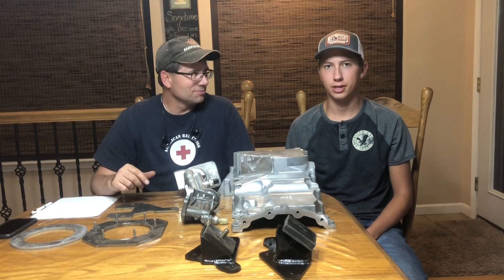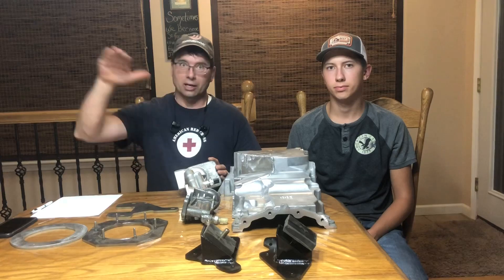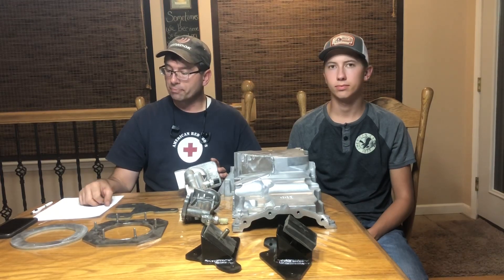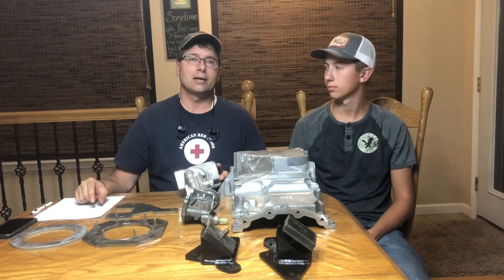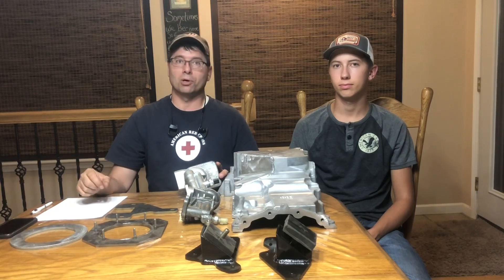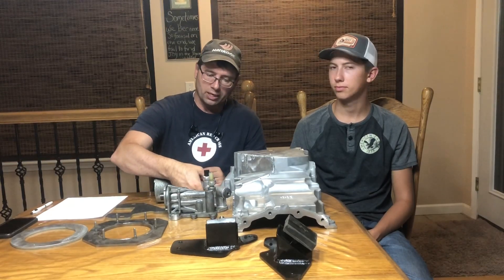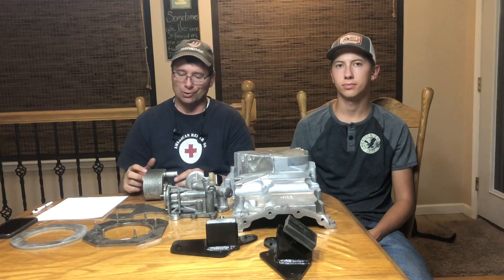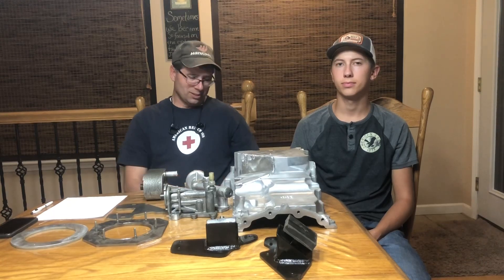Early Bronco Ecoboost Swap Kits Now Available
We have developed engine mounts, power steering brackets compatible with AC, modified oil pans, wiring harness, calibration, and more. This is all available to order.